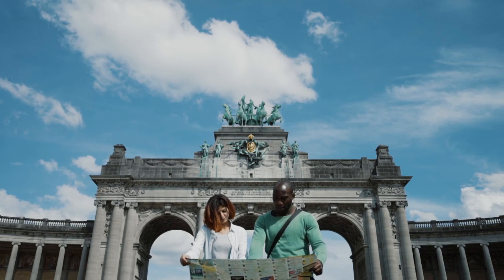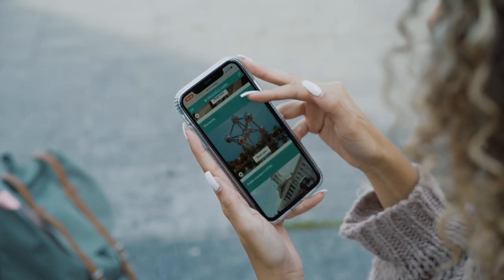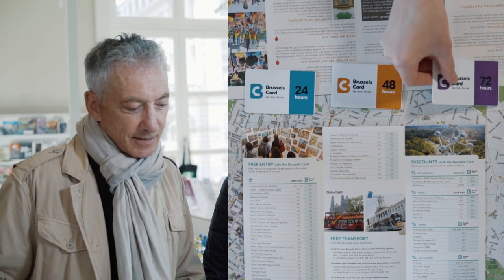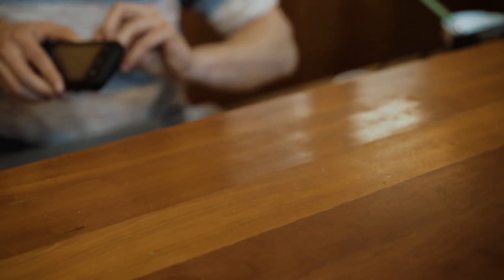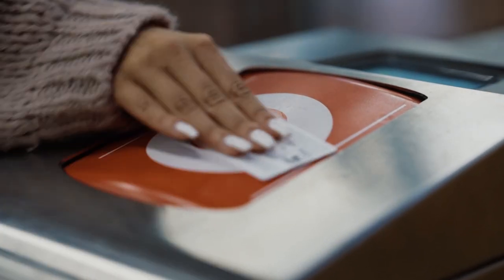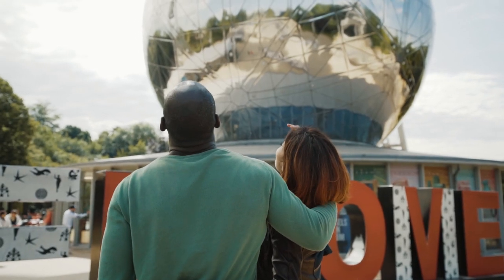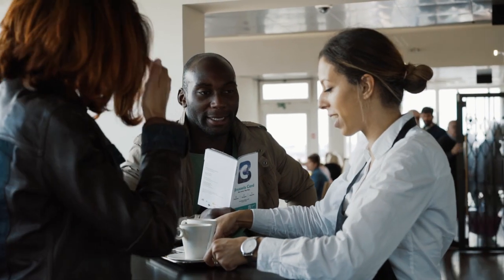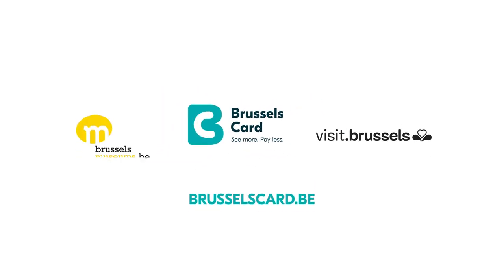The Brussels Card, how does it work?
In Brussels there's so much to see and experience. The Brussels Card is the perfect way to get the most out of your trip. Buy your Brussels Card online with your mobile phone or go to one of the many sales points where one of our Brussels experts will help you around.